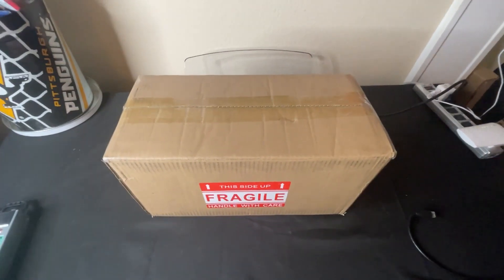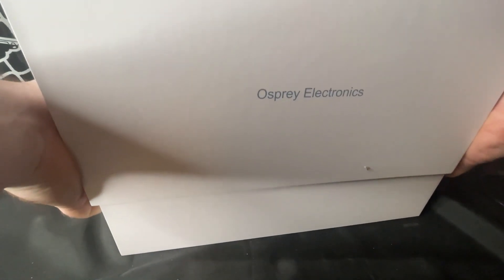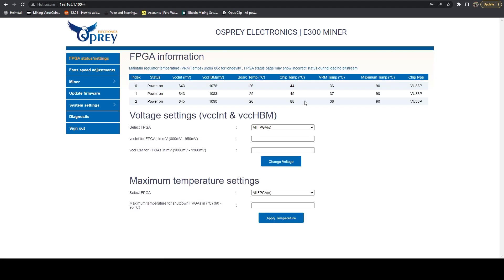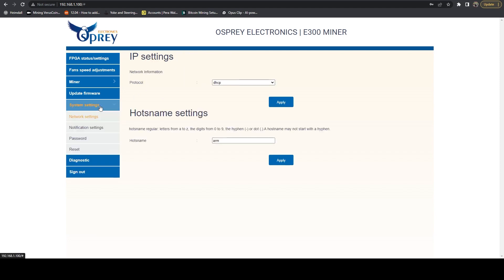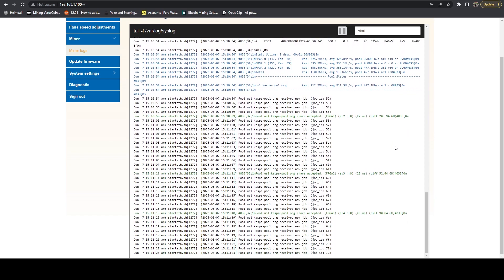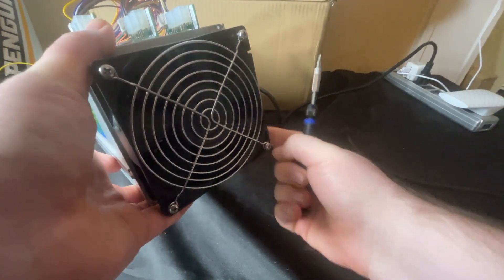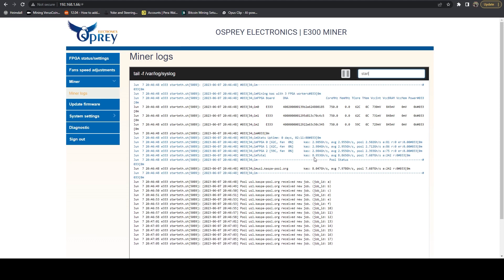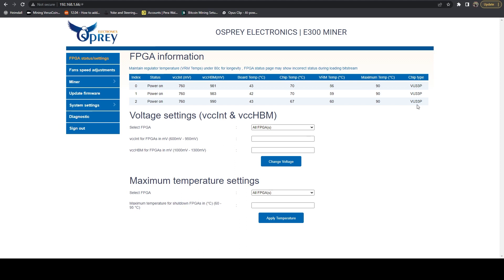Osprey E300-VU33P FPGA Miner | Unboxing & Initial Thoughts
Unboxing of E300 VU33P, tuning, and comparing it to the E300 VU35P.